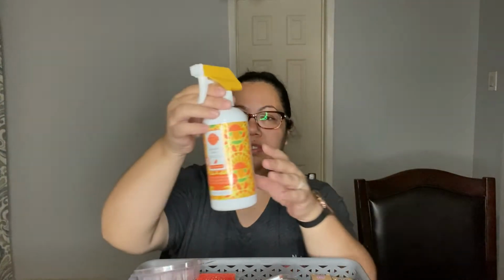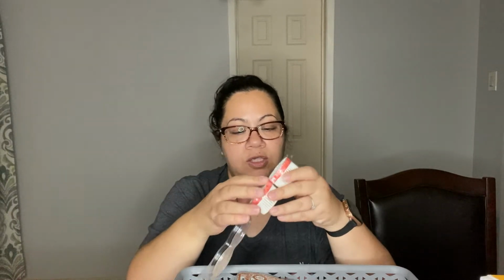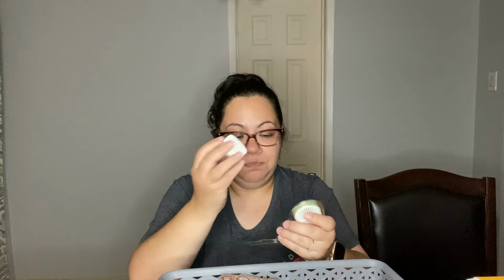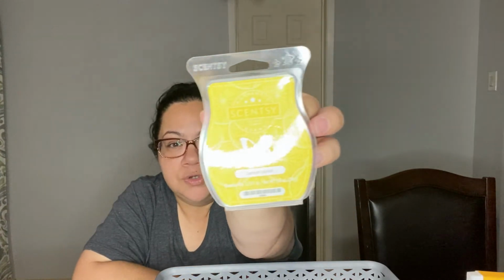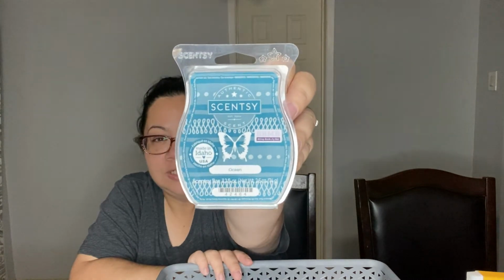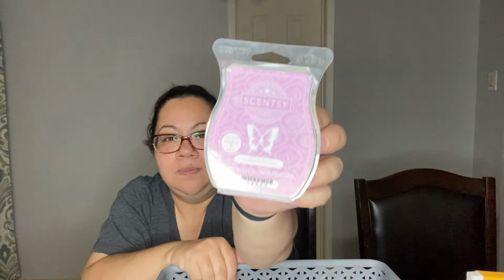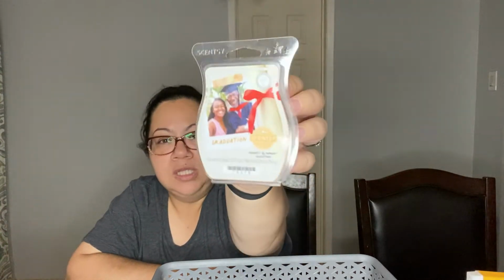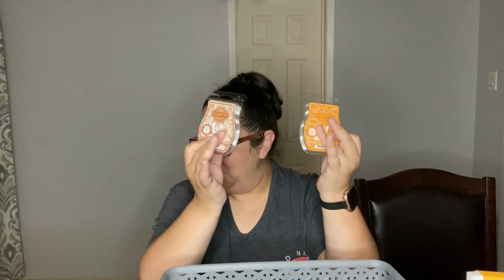Scentsy Empties! What I’ve been warming!